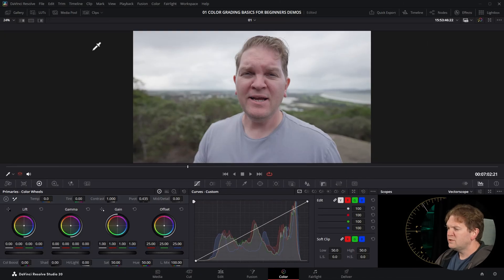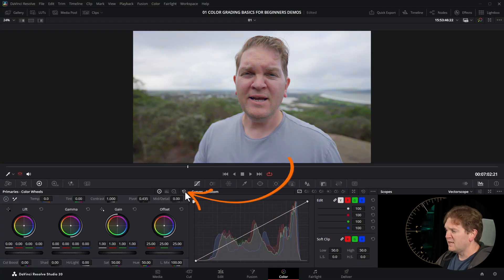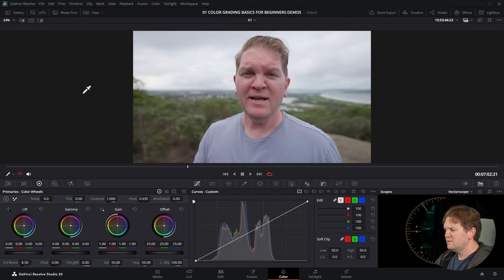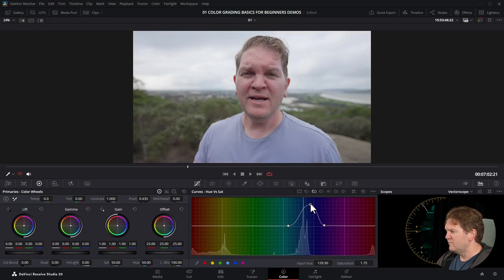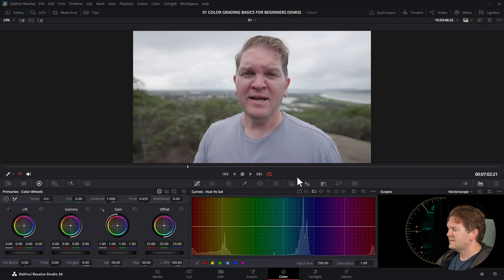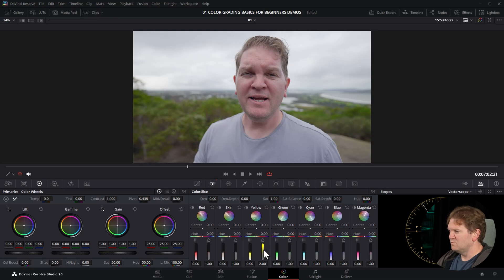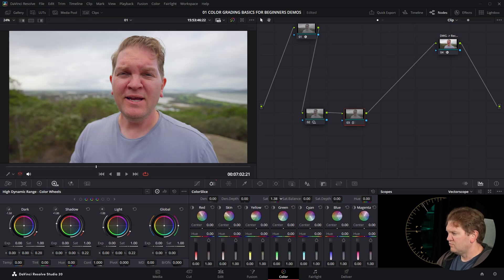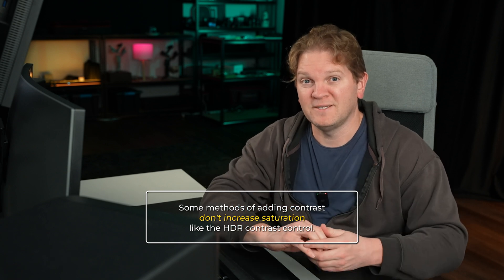6 ways to make colors POP! in DaVinci Resolve Color grading using saturation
How to make colors look more punchy and colorful in DaVinci Resolve when color grading. There's loads of ways how to add saturation in DaVinci Resolve and some are better than others, check out these 6 ways to make your videos look more colorful.

TIMESTAMPS:

00:00:00 How to make colors more colorful in DaVinci Resolve
00:00:11 Method 1
00:01:09 Method 2
00:02:25 Method 3
00:03:57 Method 4
00:05:20 Method 5
00:06:19 Method 6